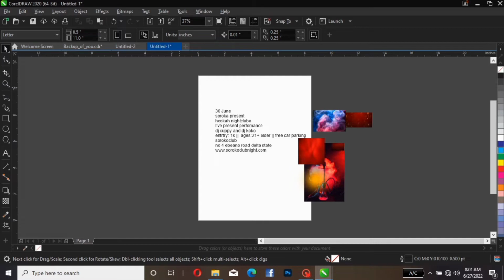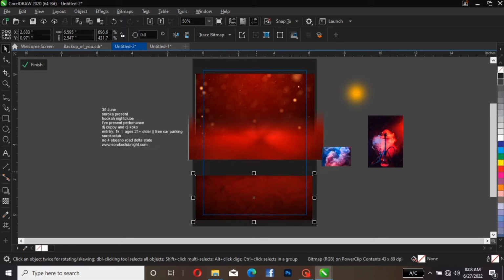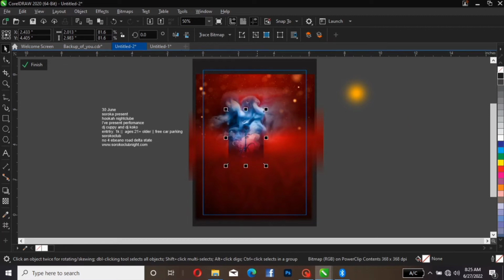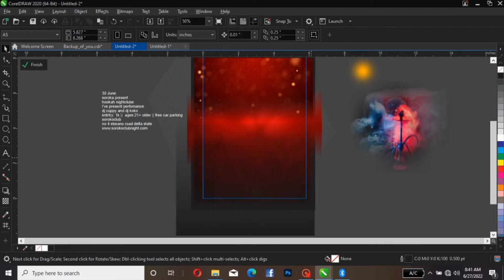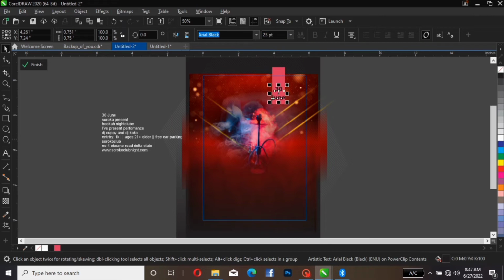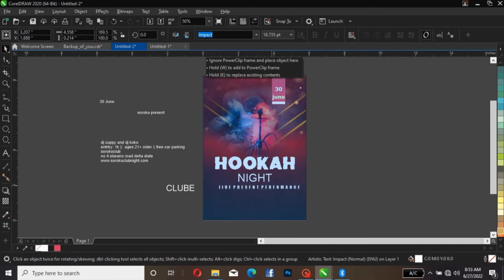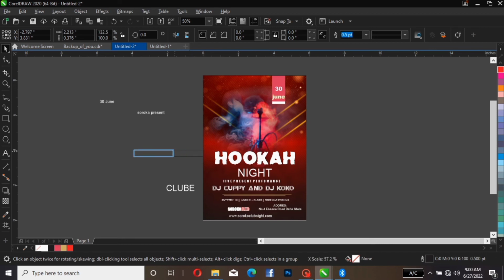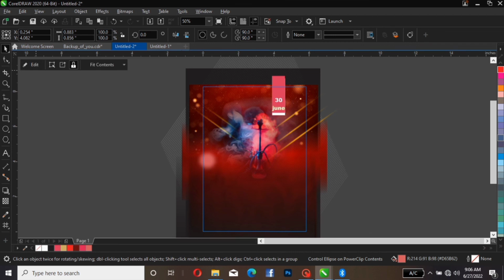how to design flyer || club flyer || party flyer || Coreldraw tutorial